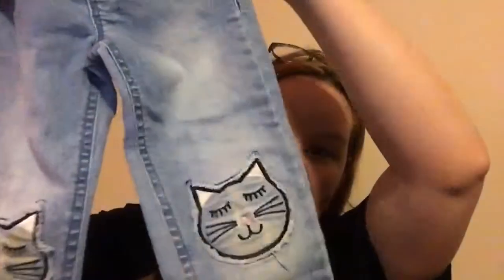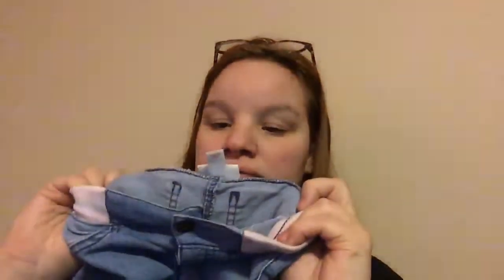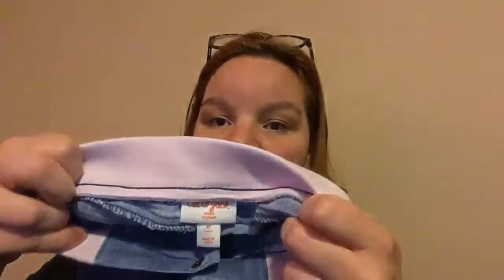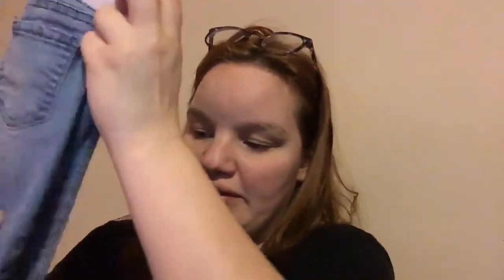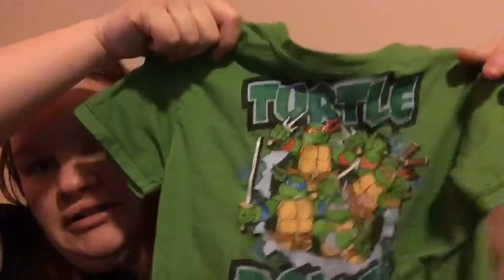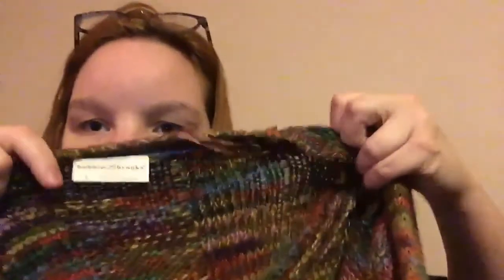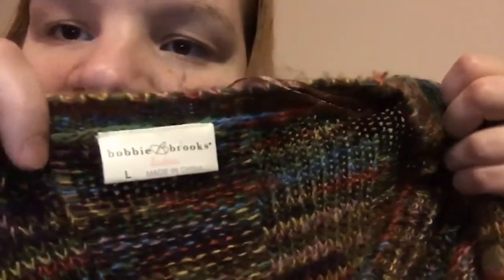Goodwill Haul For Keeps Attempt #2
This is my second attempt to do and upload this goodwill haul. This is half, the other half is for resale. My total for both was $29.19.